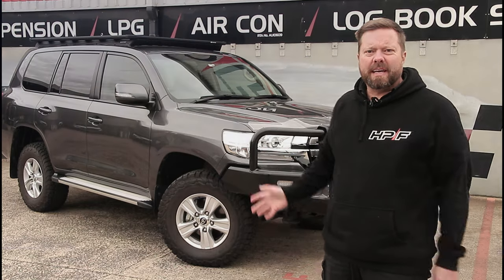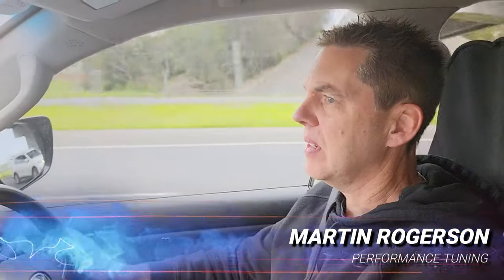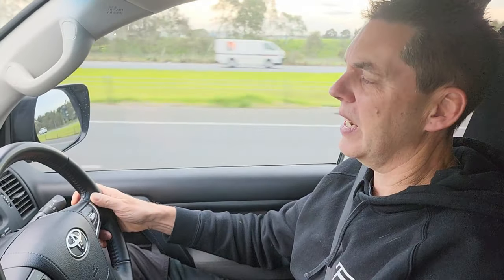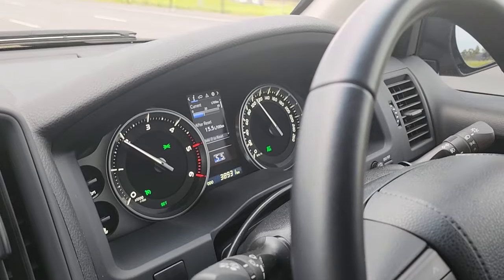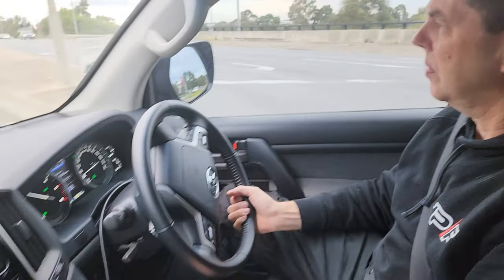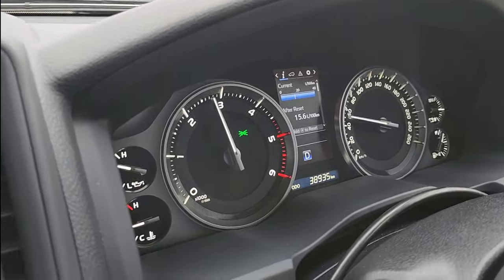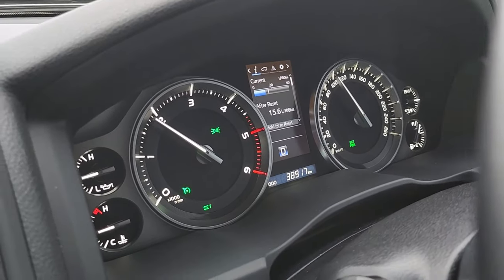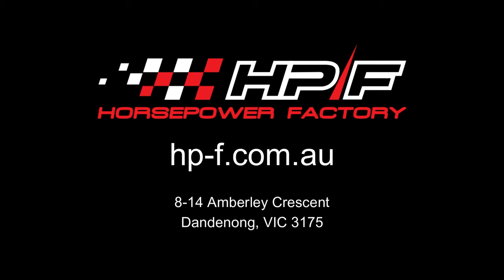HPF POWER UPGRADE | TOYOTA 200 Series + Trans Tune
One of the most popular upgardes we do here at HPF is to alter the torque converter lock up / disengage points on Toyota Land Cruiser 200 Series to help deliver more constant lock as well as engaging lock up in 5th gear at 80kph. Not only does this offer much improved driveability & economy but it also helps to lower auto trans oil temperatures which just by itself is a major advantage. We are also able to alter shift points and pressures that vastly improve economy.

The torque converter lock up has long been a big issue for 200 series owners, now you can have this working perfectly and automatically without the addition of black box trickery, extra switches and wiring.

This service is available by itself for $550 or pair it with our custom ECU Flash dyno tuning for $1,790 and gain over 100nm in torque to safely get the most out of your Cruiser!